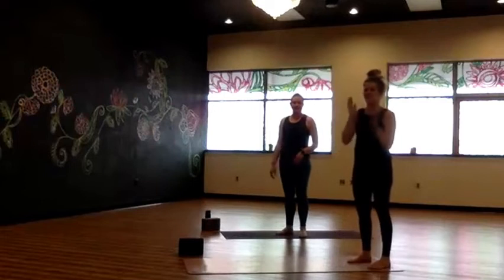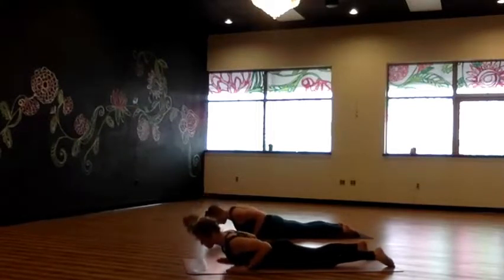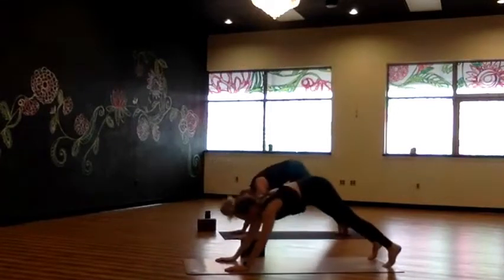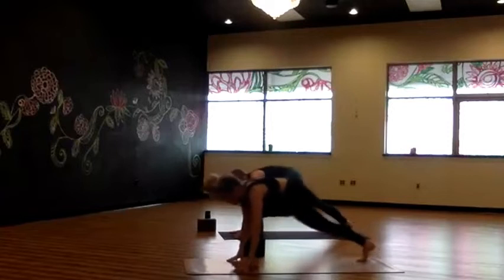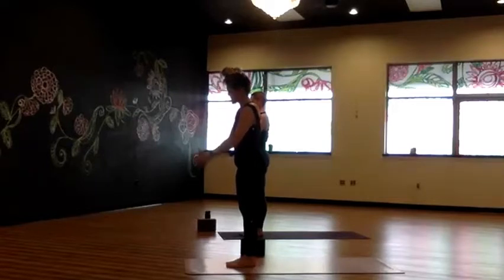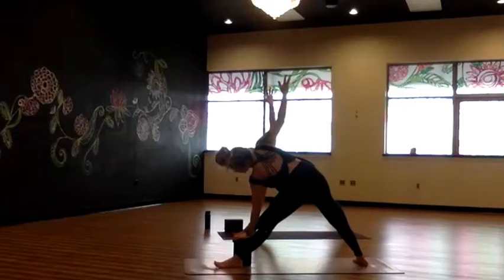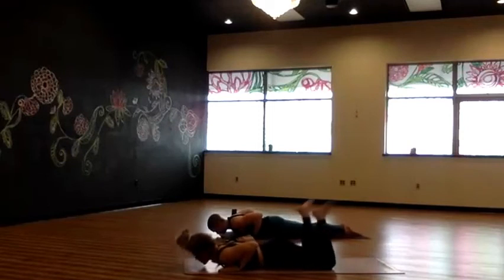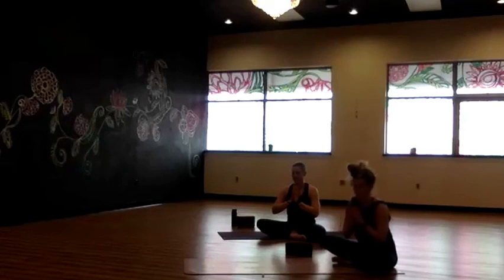Yoga for Strong Core with Michaela